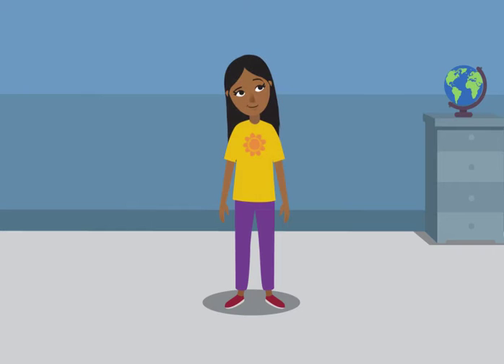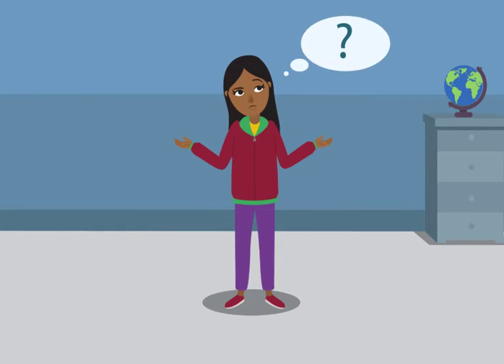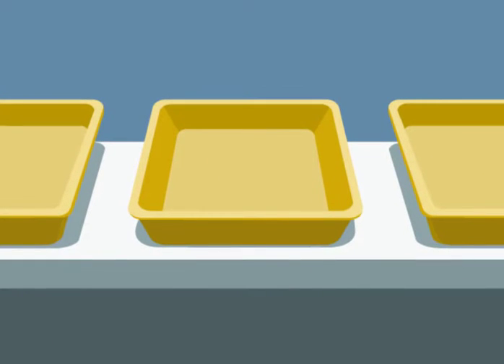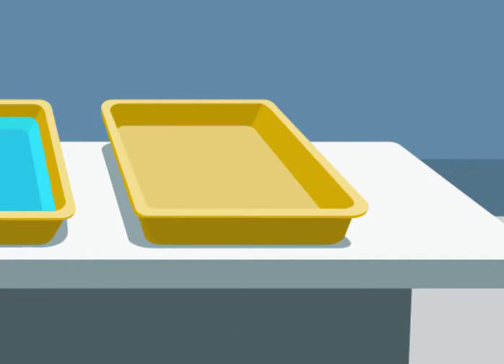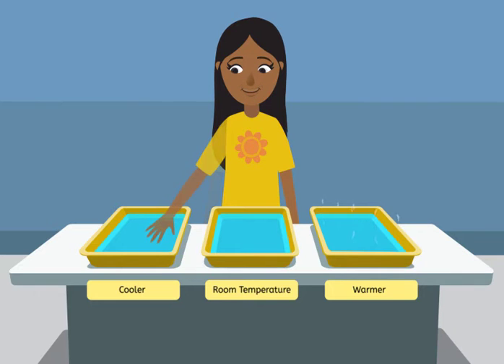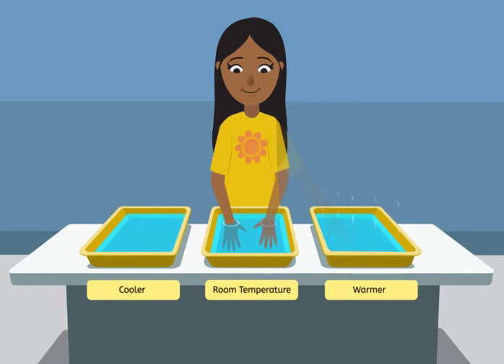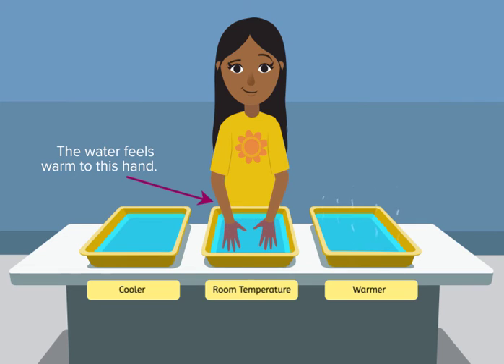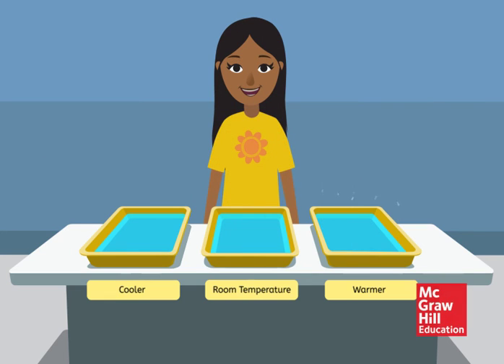You'll Never Be a Thermometer